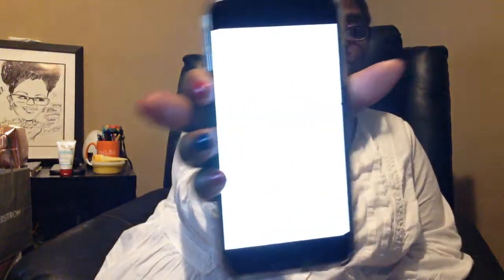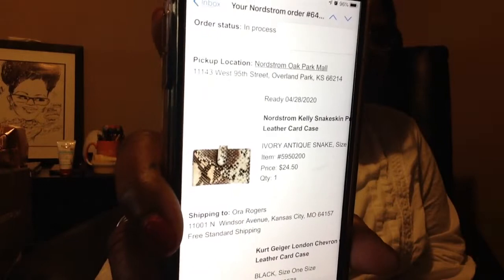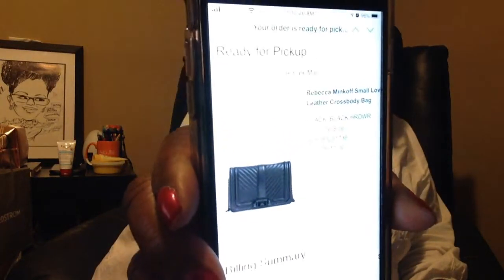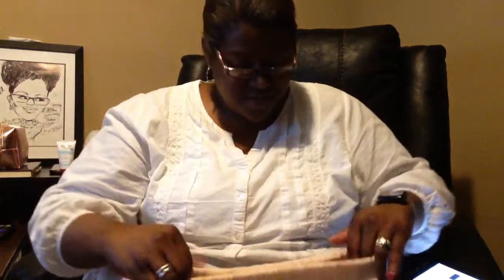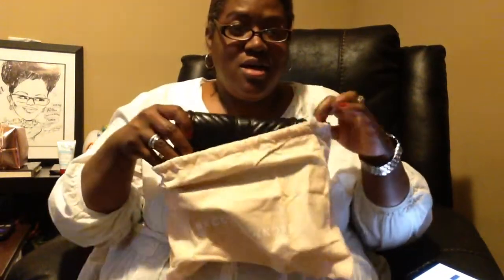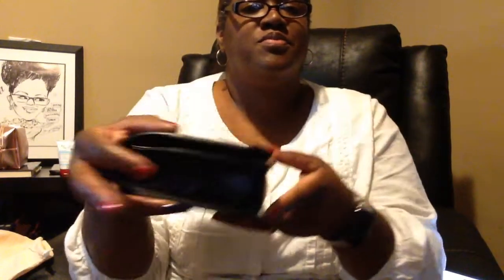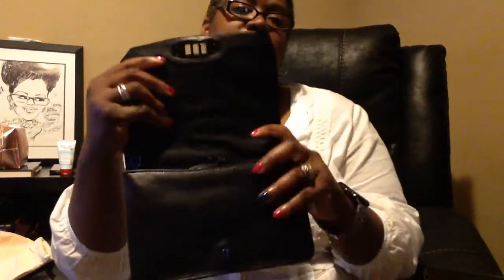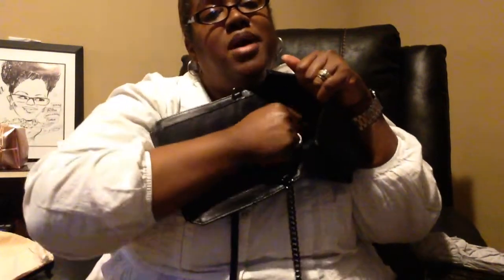Rebecca Minkoff Unbagging and Nordstrom purchase!